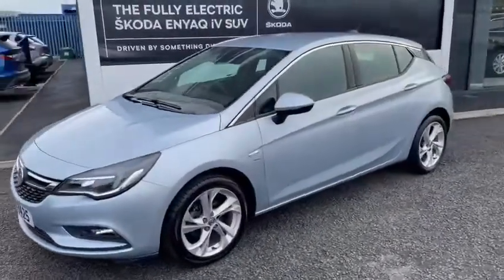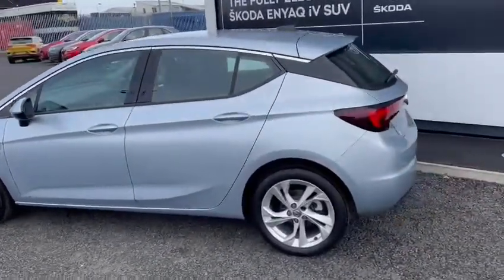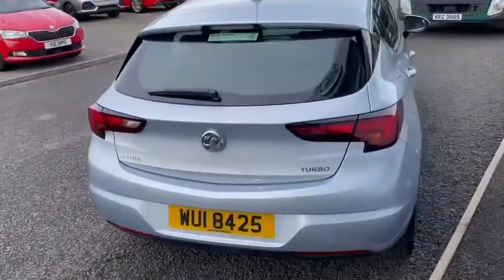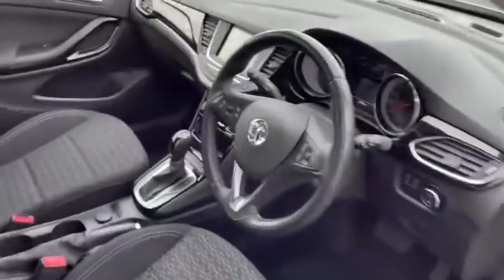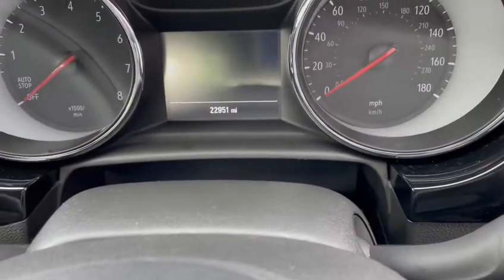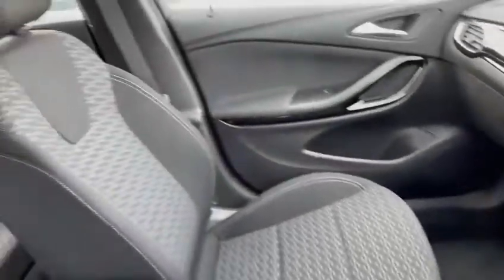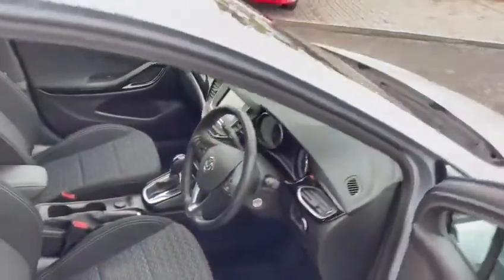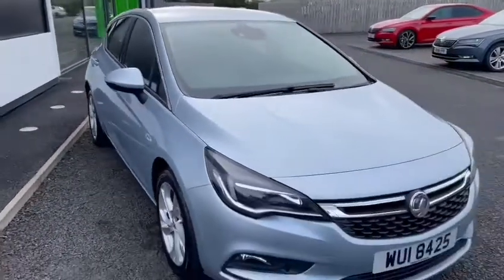Vauxhall Astra 1.4 16V 150 SRi Auto